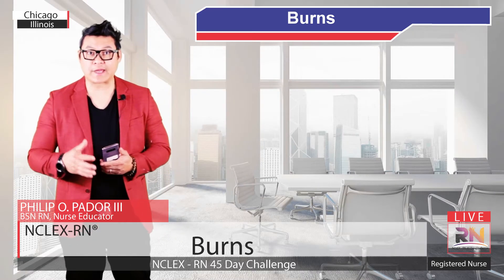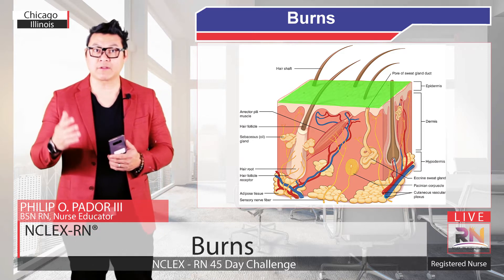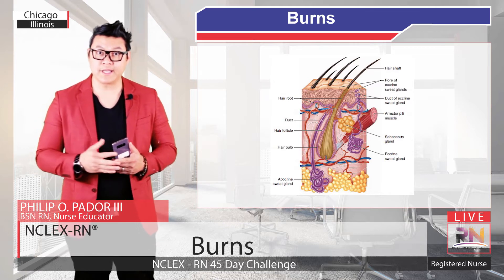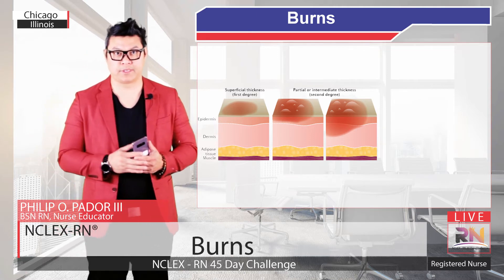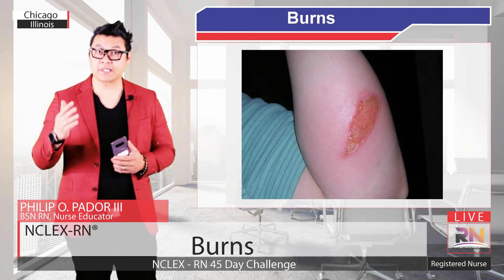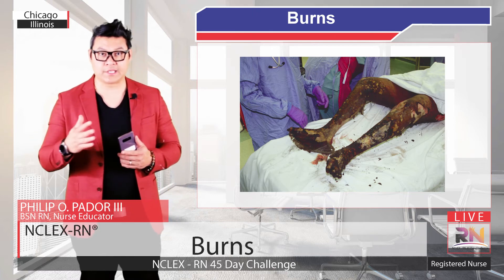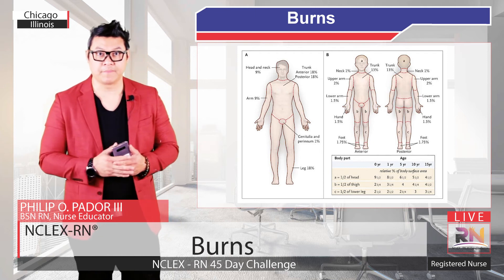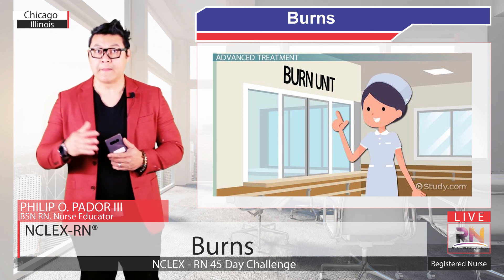Burns ( First Degree Burn - 2nd Degree Burn )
Burns are one of the most common household injuries, especially among children. The term “burn” means more than the burning sensation associated with this injury. Burns are characterized by severe skin damage that causes the affected skin cells to die.

Most people can recover from burns without serious health consequences, depending on the cause and degree of injury. More serious burns require immediate emergency medical care to prevent complications and death.